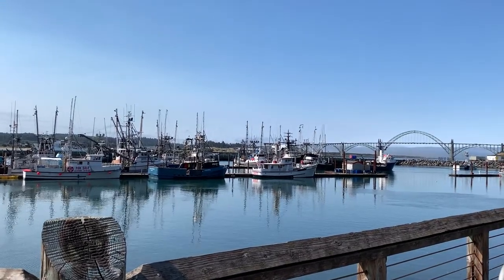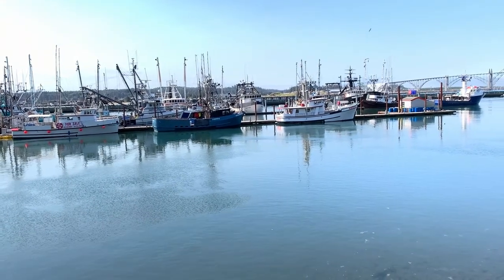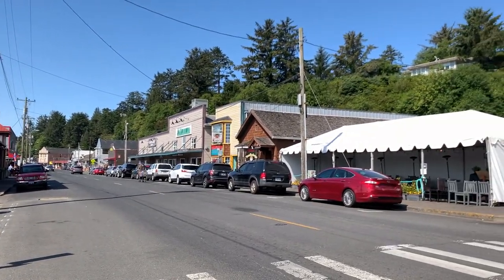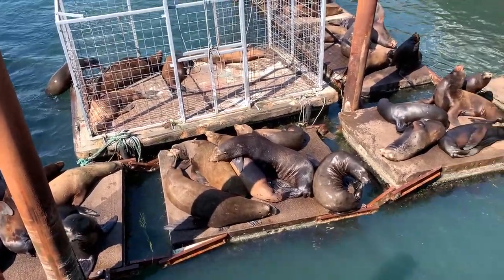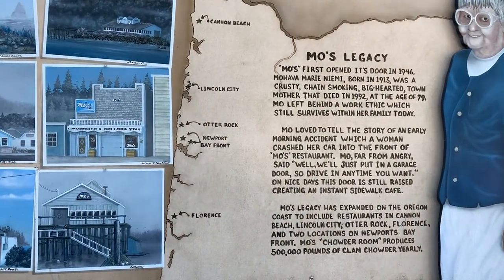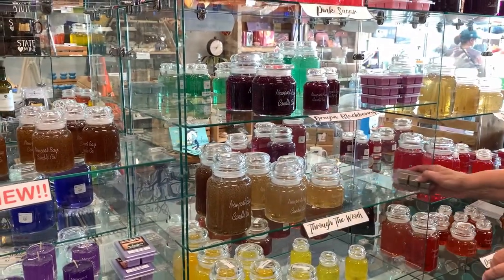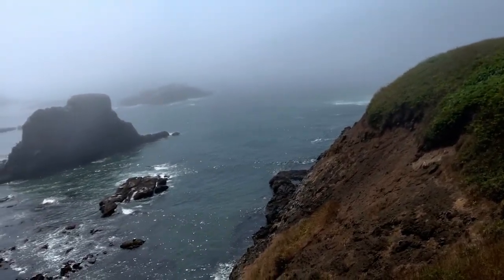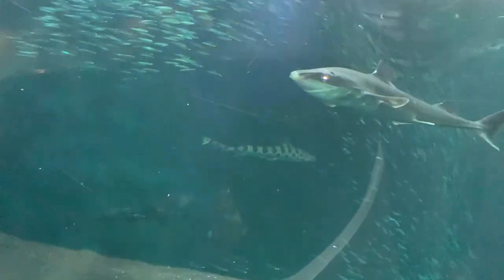Newport Oregon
Our next adventure is to explore Newport, Oregon.  Newport is a coastal community on the central Oregon coast that boasts one of the largest commercial fishing fleets in the state as well as many great places to explore.  The Historic Bayfront has many specialty shops, restaurants, art galleries and entertainment that you could spend the entire day at the Bayfront.  Don't forget about Yaquina Head Natural Area and Lighthouse as well as the Oregon Coast Aquarium and Hatfield Marine Science Center.  In our opinion, Newport has some of the best beaches on the Oregon Coast, so there is no end to the things that you can do here in Newport.  We hope you have a chance to visit!